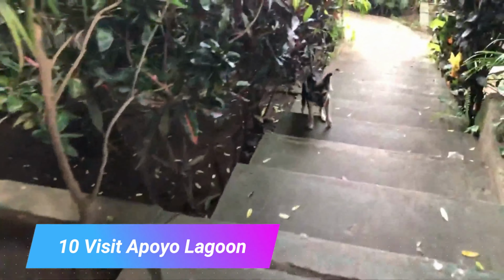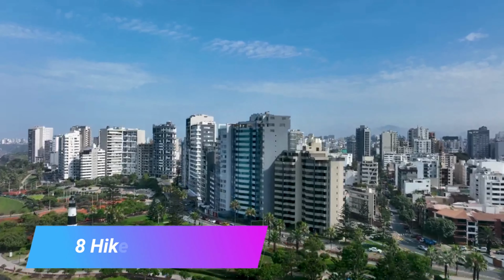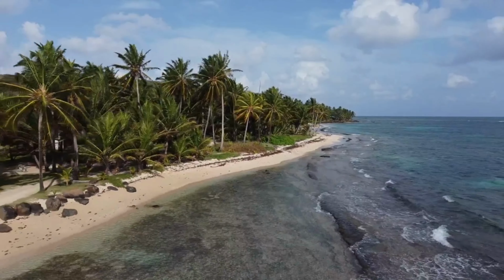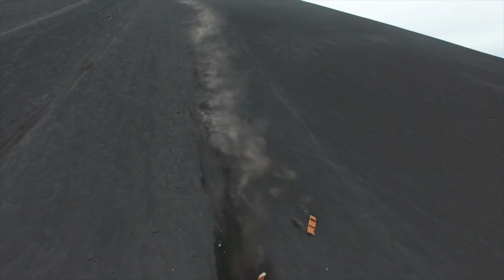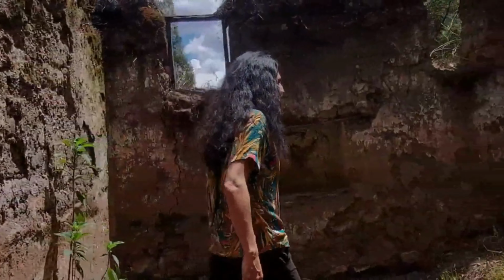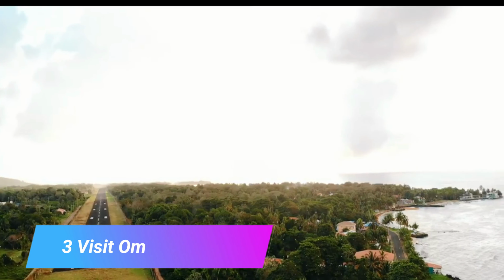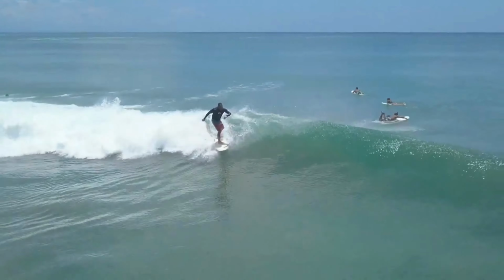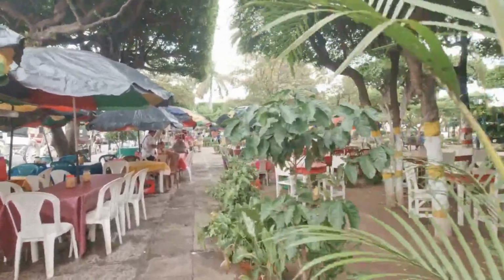Top 10 Things To Do In Managua - Travel guide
Join us as we embark on a captivating journey through the heart of this Central American capital, where history, culture, and natural beauty converge.

In this series, we'll guide you through the bustling streets of Managua, where modern architecture, colorful markets, and lively plazas create a unique and inviting atmosphere. Explore the iconic Rubén Darío National Theatre, a cultural landmark named after Nicaragua's most famous poet, and visit the historic Old Cathedral of Managua, a powerful symbol of the city's past.

Experience the warm hospitality of Managua's residents as we visit local eateries, traditional fritangas, and vibrant food markets. Savor the flavors of Nicaraguan cuisine, from delectable gallo pinto to mouthwatering vigorón and delicious nacatamal.

Join us as we delve into Managua's rich arts and cultural scene with visits to its museums, art galleries, and music venues. From the National Palace of Culture to live performances at the Olof Palme Convention Center, the city's artistic offerings will captivate your senses and immerse you in Nicaraguan culture.

Discover Managua's love for the outdoors with visits to its beautiful parks, lakeshores, and nearby volcanoes. Take a leisurely stroll through the picturesque Puerto Salvador Allende or enjoy the serene views of Lake Managua and Lake Xolotlán.

We'll showcase Managua's connection to its indigenous heritage and its celebration of festivals and traditions, with visits to local events, including the vibrant Santo Domingo de Guzmán festivities.

Throughout the series, we'll also highlight Managua's commitment to sustainability and eco-friendly initiatives, with its green spaces, conservation efforts, and promotion of eco-tourism.

Get ready to be captivated by the beauty, culture, and warmth that define this captivating Nicaraguan capital. Welcome to Managua, where history, culture, and natural wonders come together in a symphony of delights!

* The photos shown in this video are not owned by TRAVELBOSS .